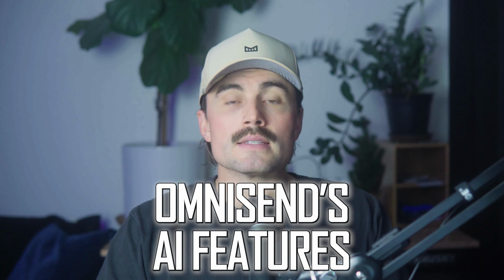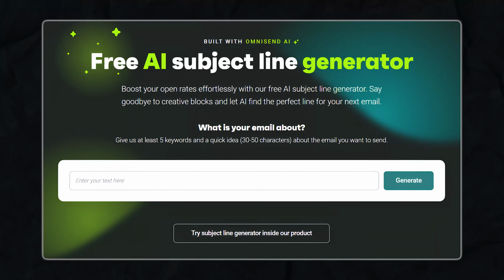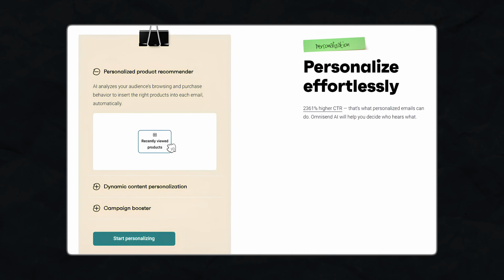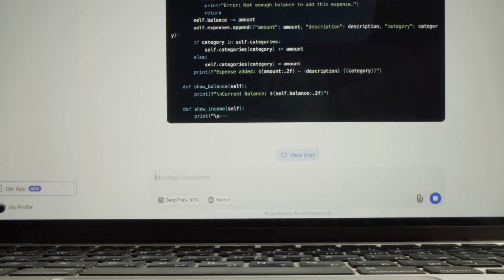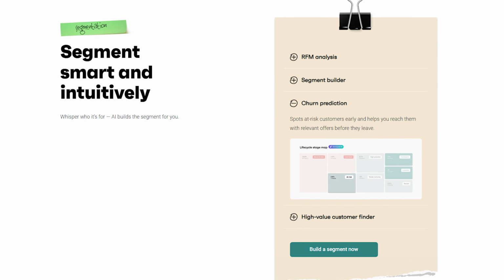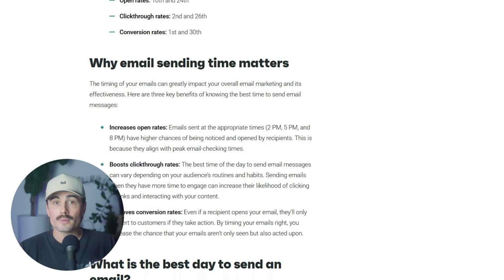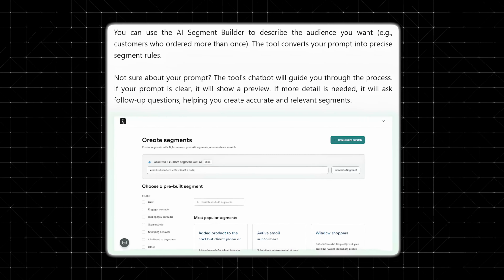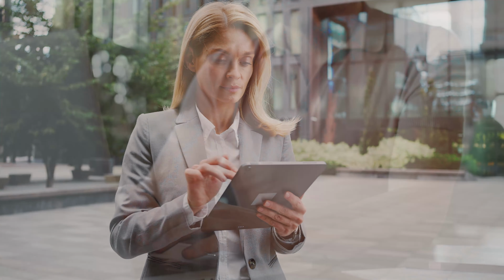Omnisend AI Tools Explained: Smarter Email & SMS Marketing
Try Omnisend and get AI powered email, SMS, and push automation in one place:

In this video, I’ll go over how Omnisend AI tools help you improve email marketing, SMS marketing, and push notification campaigns with simple automation and smart personalization. I explain how the AI writer creates clean email drafts, how AI product recommendations boost sales, and how dynamic content makes every message feel more personal. You’ll see how AI timing, segment building, and content tools fit into real ecommerce workflows for Shopify, WooCommerce, and BigCommerce. This breakdown shows how AI can save time, increase clicks, and make everyday marketing easier.

Be sure to watch this video all the way as I cover AI subject lines, AI preheaders, customer insights, and segmentation tools that help you target the right people with the right message. I walk through churn prediction, high value customer detection, predictive analytics, and smarter reporting that highlights what drives revenue. You’ll learn how automation assistants build flows, how branded assets speed up design, and how personalized product blocks increase engagement. These tools help you grow your store with better emails, stronger SMS campaigns, and clear data that guides your next move.

Omnisend brings email automation, SMS automation, push campaigns, AI content tools, product recommendations, dynamic content, and predictive insights into one simple marketing platform. The system helps you write copy faster, build segments with plain language, improve send times, and boost open rates with AI powered timing. It also gives you reporting tools that point out trends, top products, strong segments, and weak spots that need attention. This makes Omnisend a complete solution for ecommerce brands that want better results, faster workflows, and smarter marketing powered by AI.

– Eric

Timeline:
0:00 - Introduction
0:48 - A Deep Look at Omnisend’s AI Features
1:09 - Creating Content Faster With AI
2:28 - Personalization and Dynamic Content
3:48 - Smarter Segmentation With AI (This Part Is Huge)
4:44 - Performance Optimization and Timing
5:45 - Latest AI Updates
6:47 - Putting It All Together: How to Use Omnisend’s AI in Real Life
8:02 - Conclusion